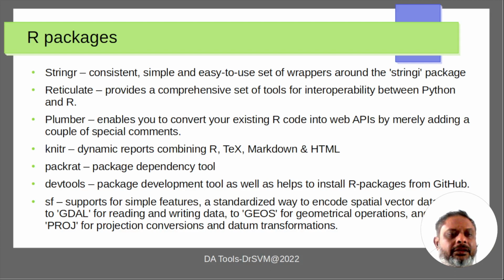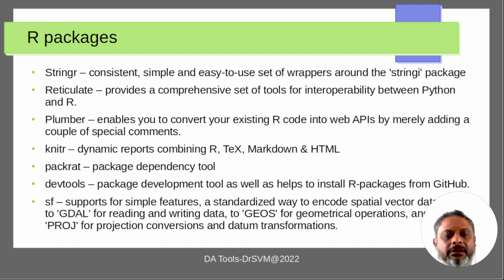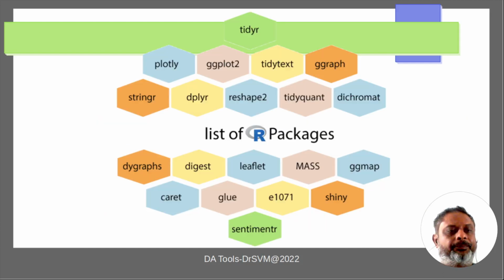DATools-1B-R Studio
RStudio is an IDE available to work with R programming language but not limited to R. It supports many languages like C, C++, Javascript, CSS, HTML, Python, SQL etc.